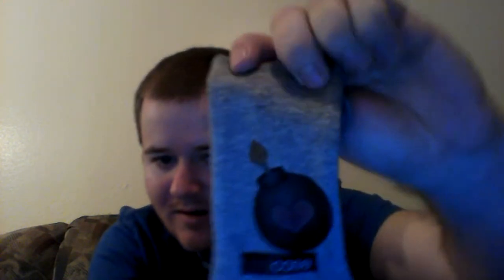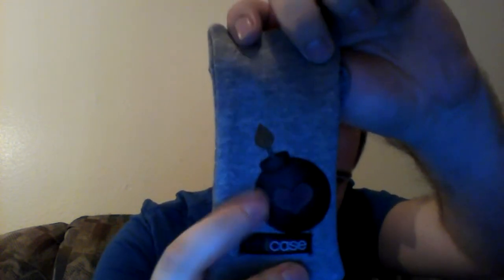Chilicase Product Review!! (Iphone Sweater)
First off thank you to Chilicase for having such an amazing product. In this video I talk about the Chilicase product and go over my thoughts. I hope you enjoy.

They also have an amazing giveaway going on for the holidays!

chilicase iphone case review with awesome designs and a special holiday giveaway,